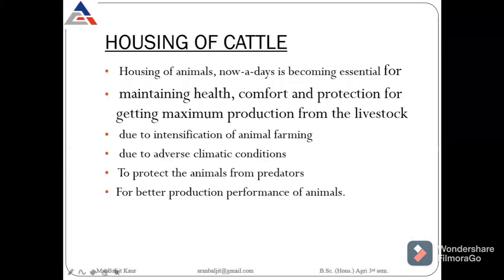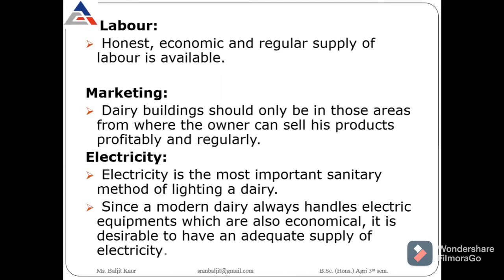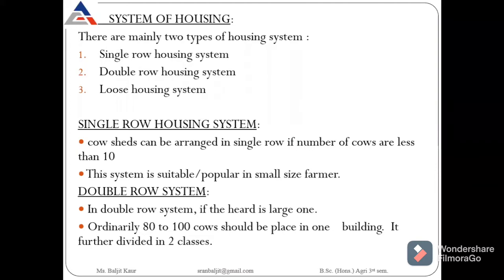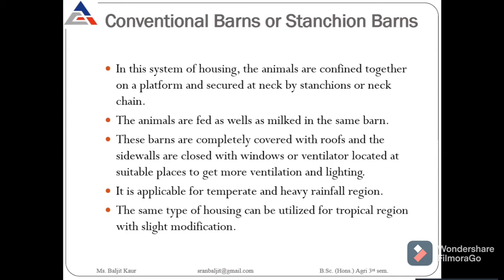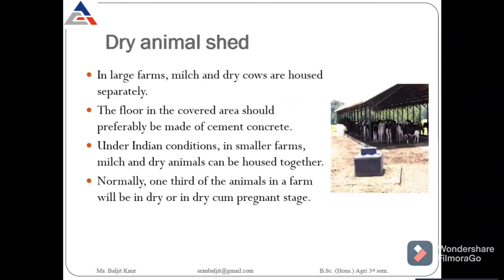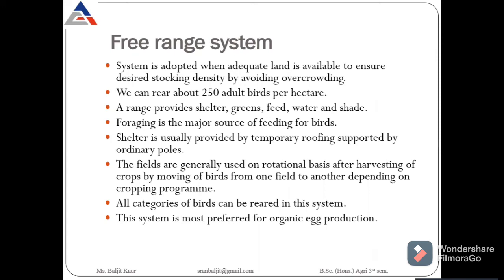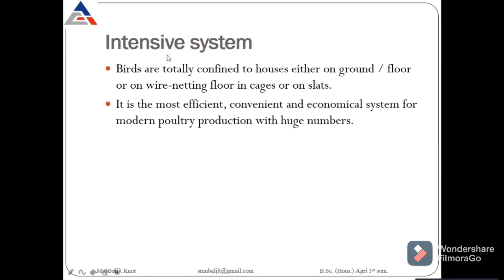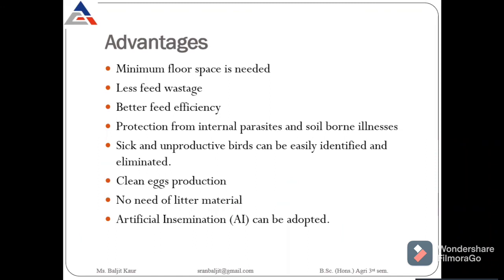Housing system of livestock and poultry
Baljit Kaur
AGRICULTURE  DEPARTMENT
AGC, Amritsar